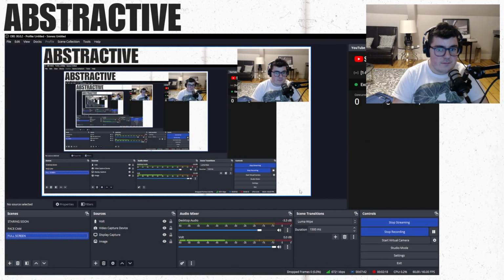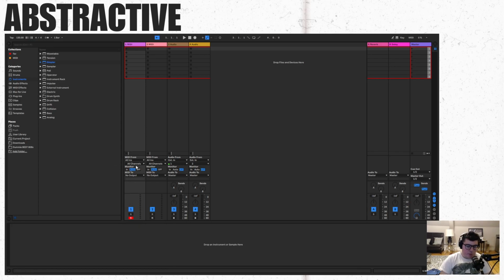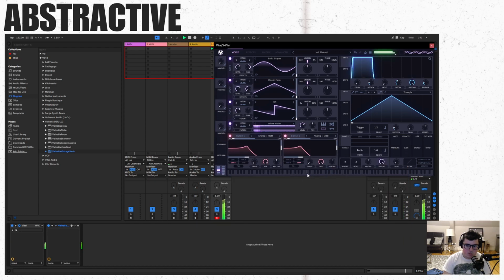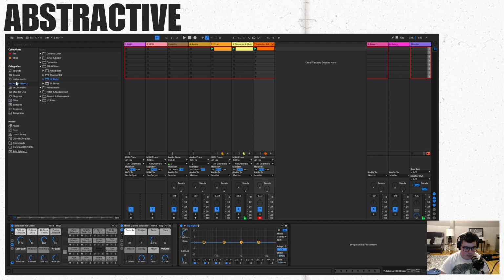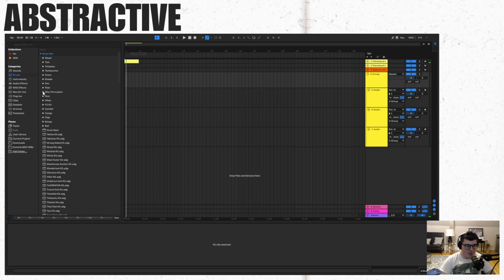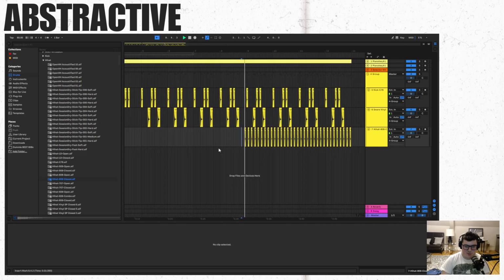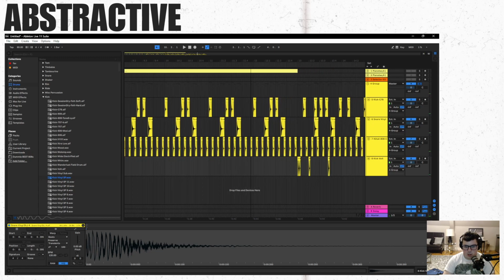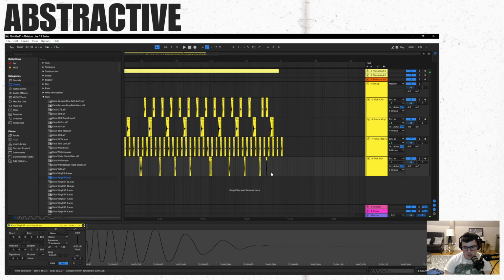late stream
just doing some music, also i talk for like 2 min with no audio lol.